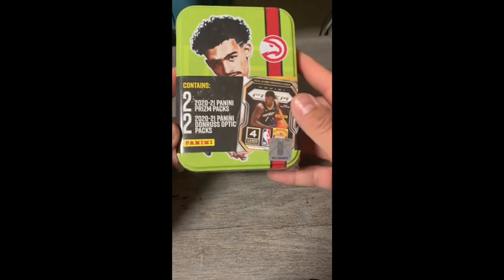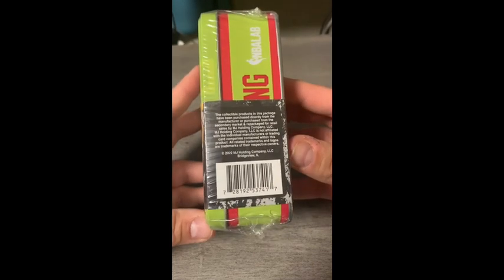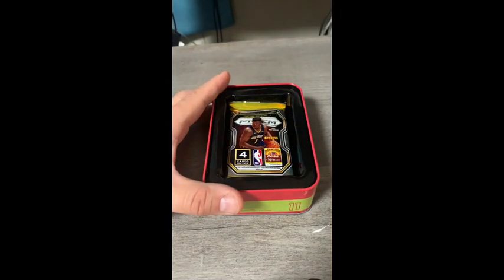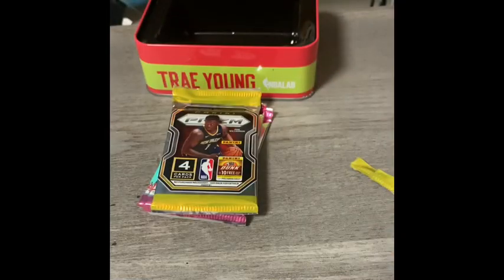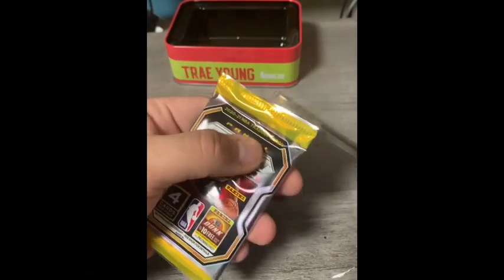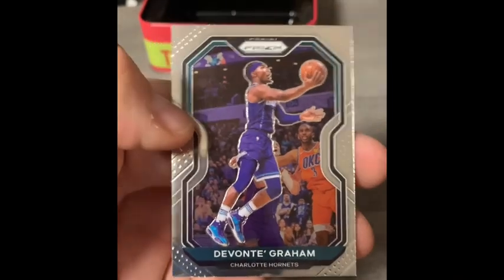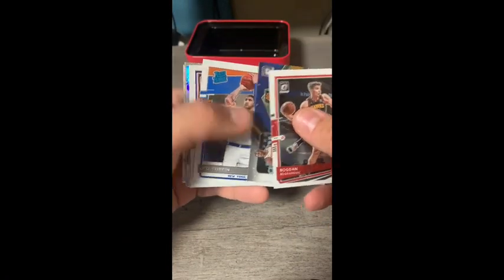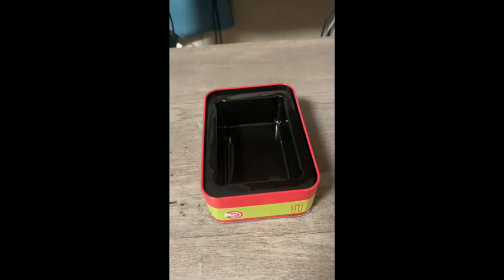DON’T MISS This New Product Review. Are These Even Worth Buying??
Watch as I open and review this licensed repack product searching something of value!

Find me on Mercari: Search for “TNMasterPicks”
Find our other eBay store by searching: “littleflowers07”
Join me on flyp (free cross listing) using my referral